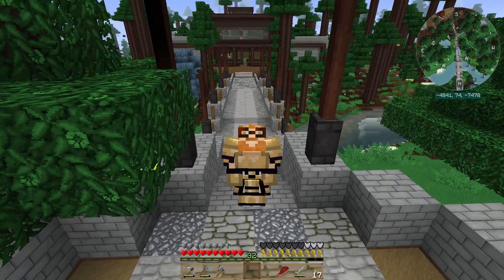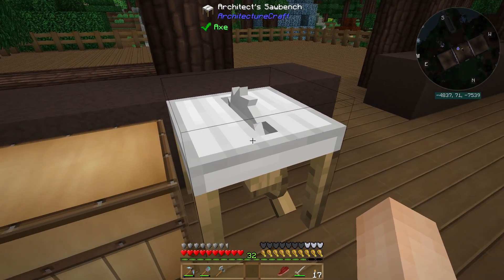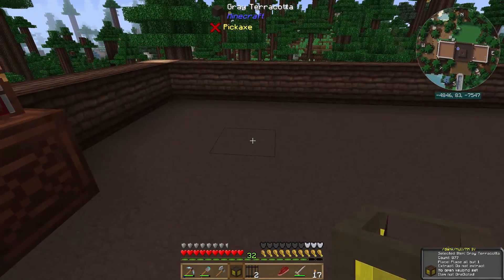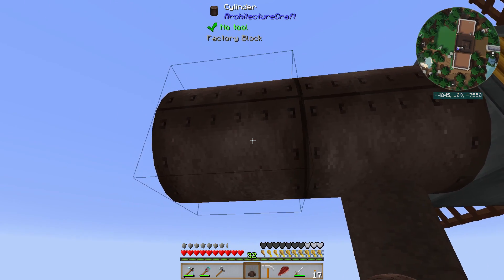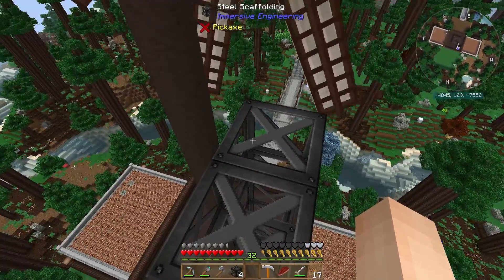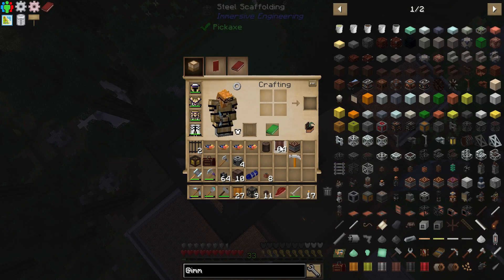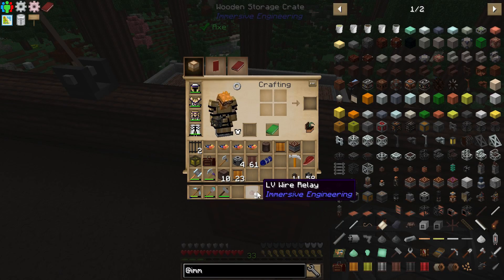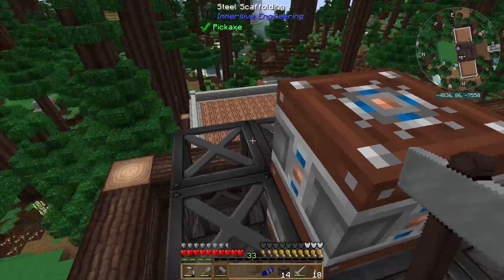Post-Apocalyptic Wind Power! ~ FTB Revelation ~ Minecraft Modded Let's Play S1E4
Please enjoy a new series of Modded Minecraft FTB Revelation let's play.
I hope you'll join me and enjoy learning some new mods and enjoying some old staples of modded Minecraft!